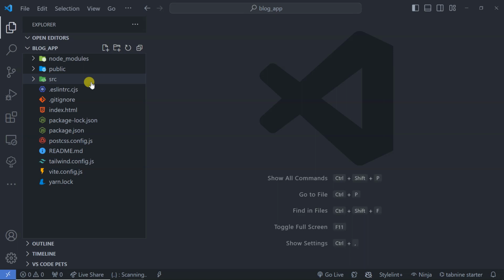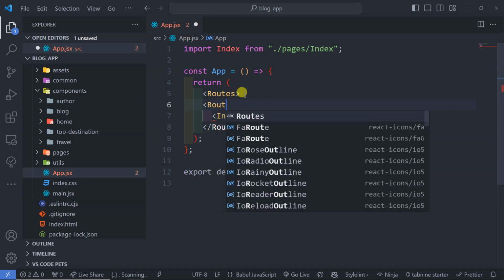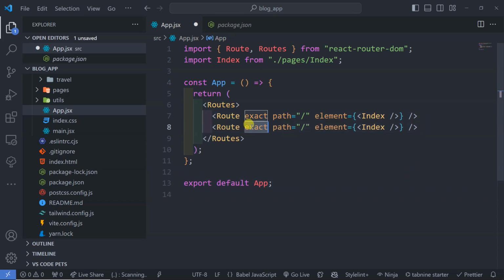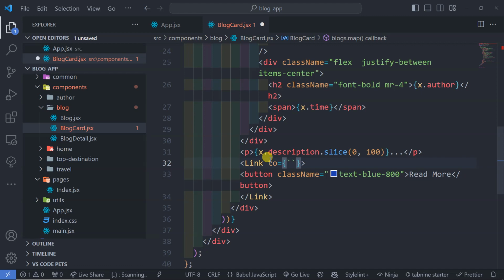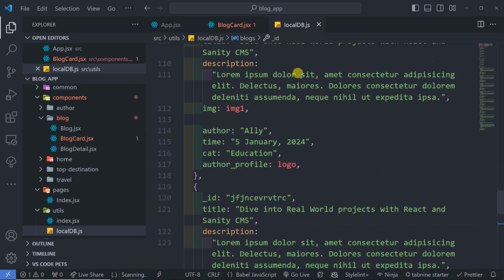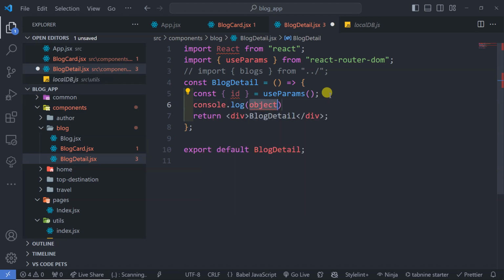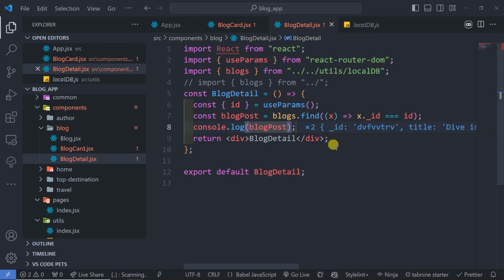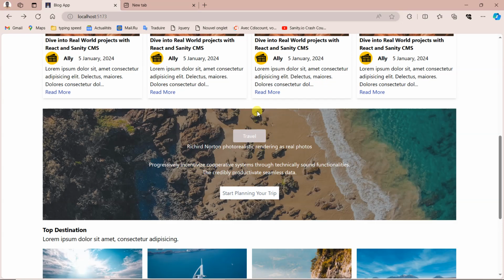blog details 1